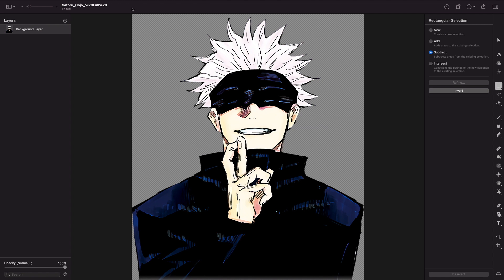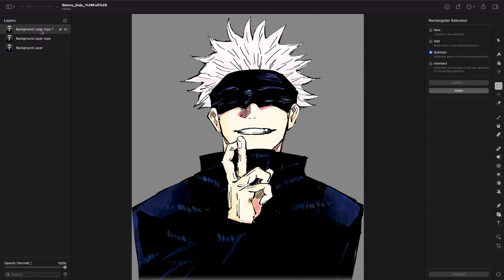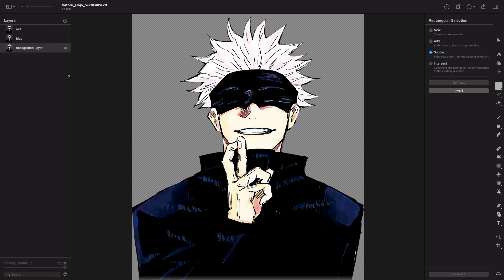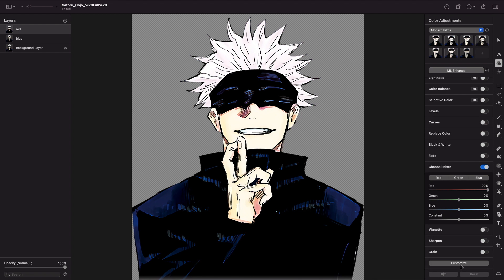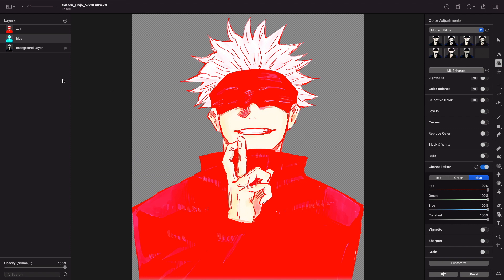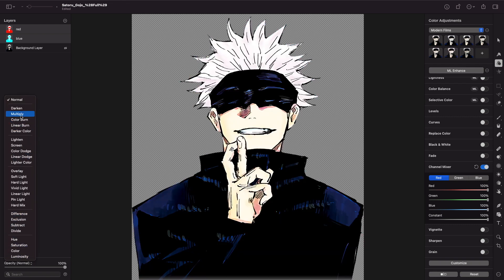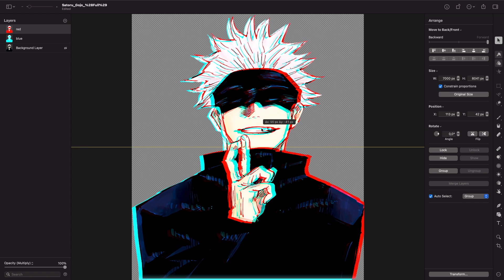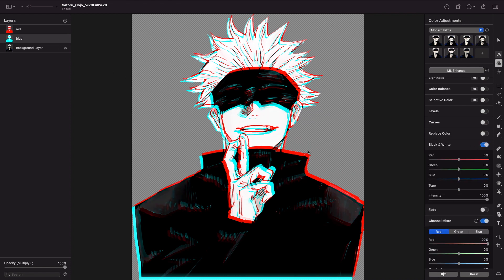Glitch Effect in Pixelmator Pro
In this video I teach how to make the digital glitch effect with Pixelmator Pro. Please leave your opinion about the video in the comments below.

Sign up with my link to win 14 days of free premium